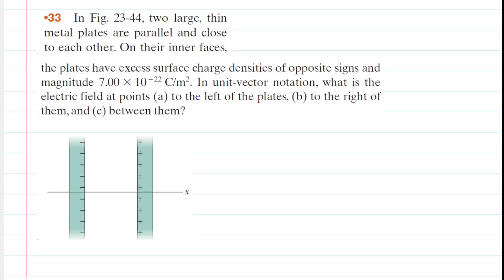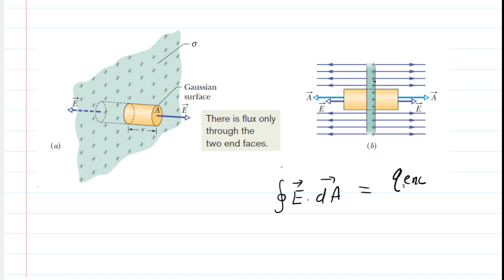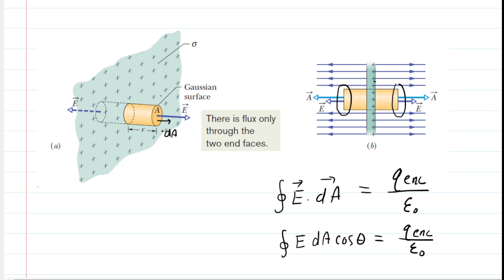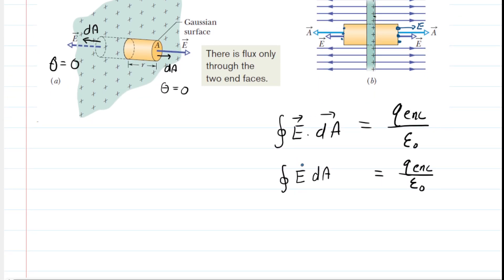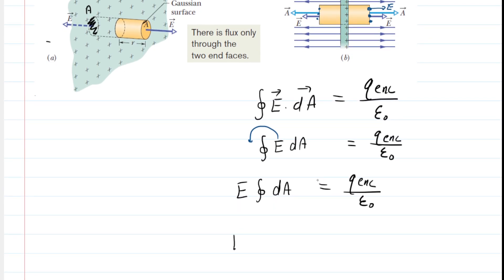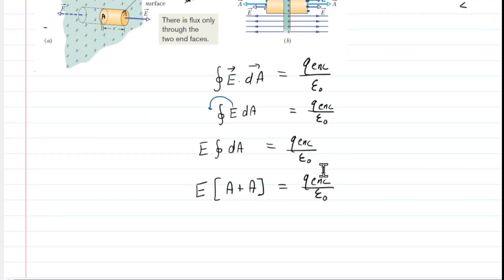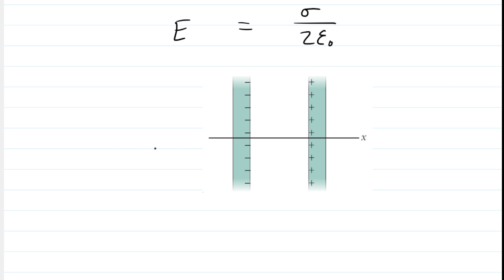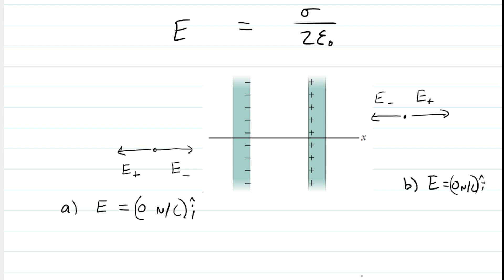In the figure two large thin metal plates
In the figure, two large, thin metal plates are parallel and close to each other. On their inner faces, the plates have excess surface charge densities of opposite signs and magnitude 7.00 x 10^-22 C/m2. In unit-vector notation, what is the electric field at points (a) to the left of the plates, (b) to the right of them, and (c) between them?